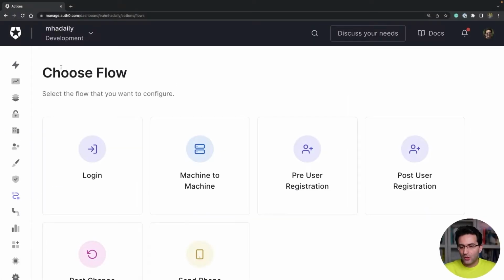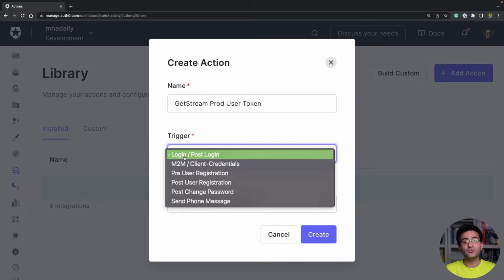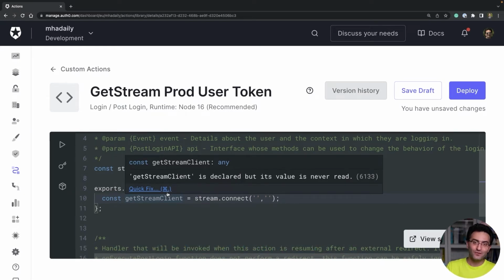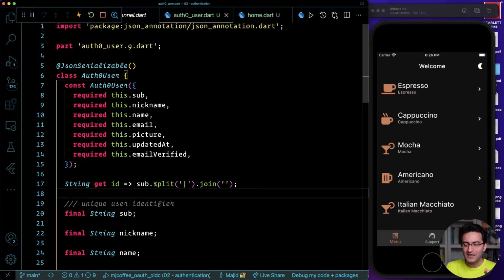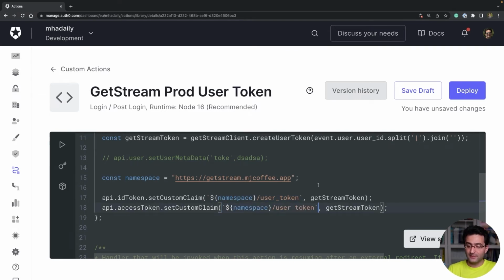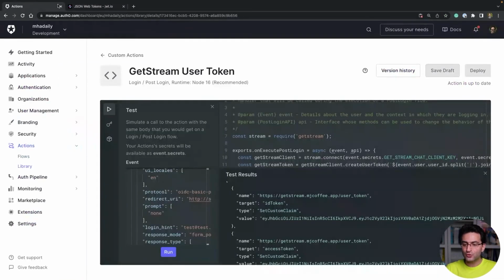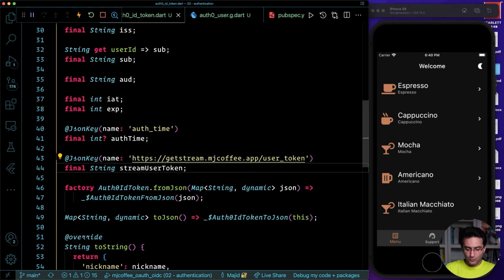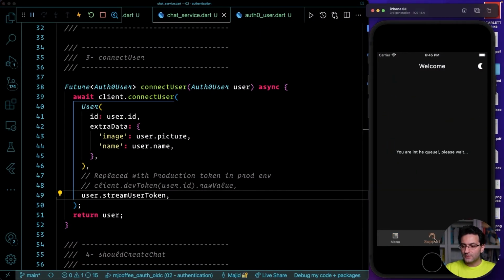Auth0 Actions & Chat prod token - Chapter 13 | FREE Flutter Authentication & Authorization Course💙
In this episode,  you'll learn about Auth0 Actions, an excellent service similar to AWS Lambda or Azure functions for your authorization and authentication flow! You'll learn how to use Auth0 Actions to generate the production-ready tokens for Stream chat.